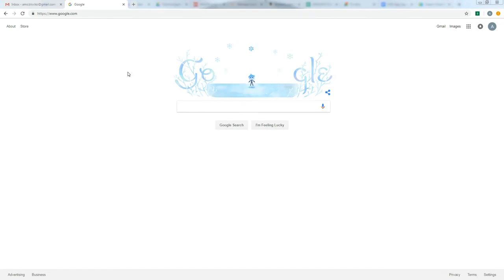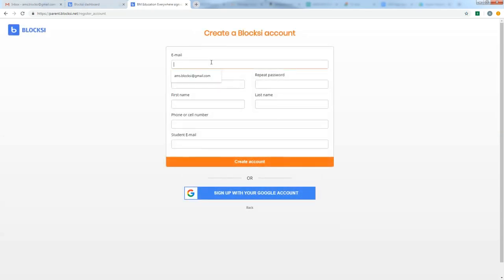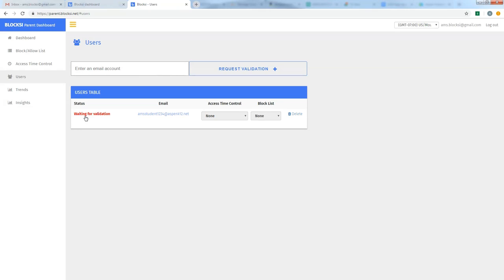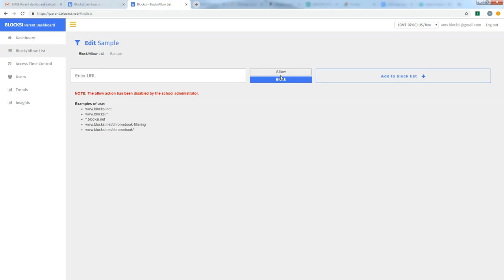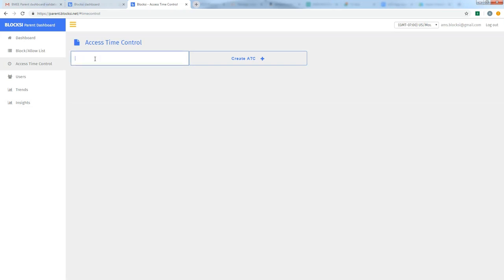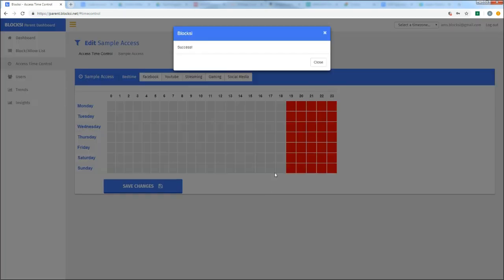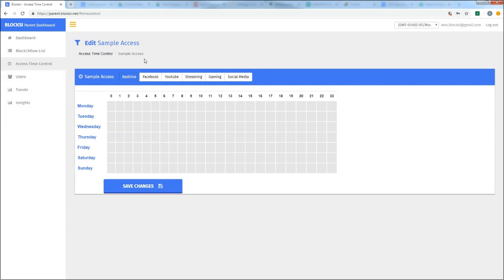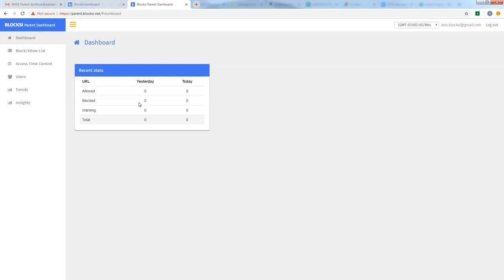Blocksi Parent Portal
This Video Tutorial will show you how to access, set-up, and use your Blocksi Parent Portal Account.